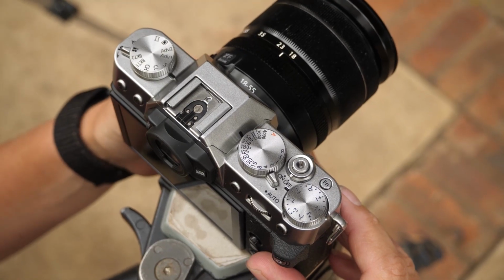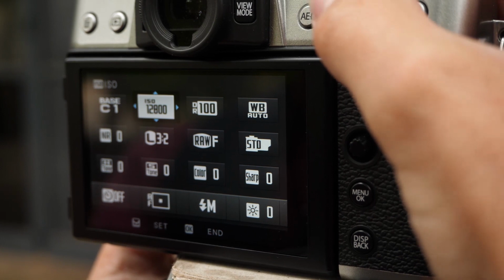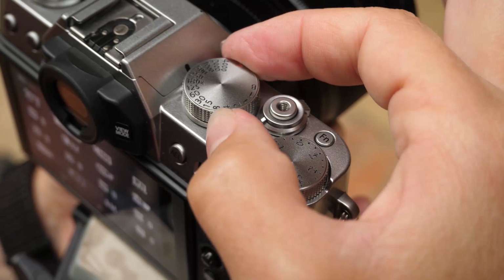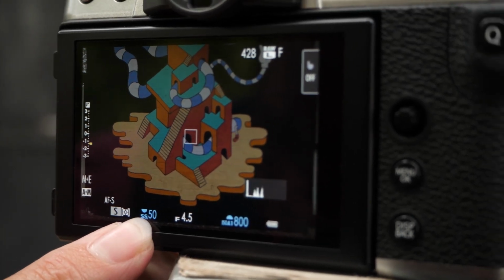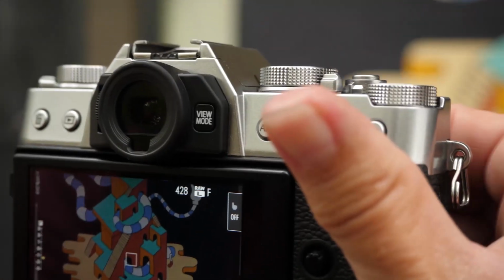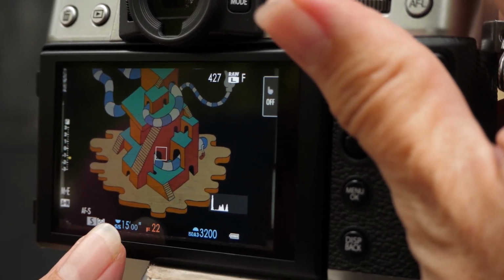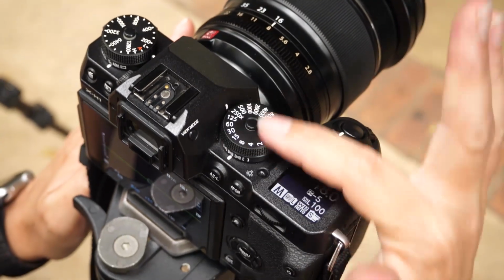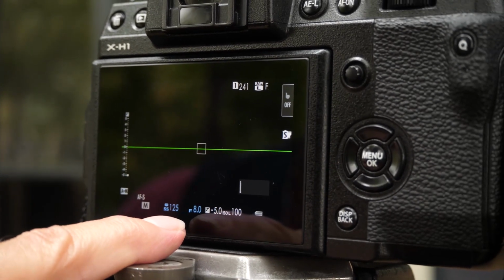Tutorial Tuesday - Jorina Botha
In this tutorial and walk-through, Jorina Botha explains how shutter speed affects an image. Special thanks to Gerrie Bezuidenhout and Liezel Badenhorst for assisting.